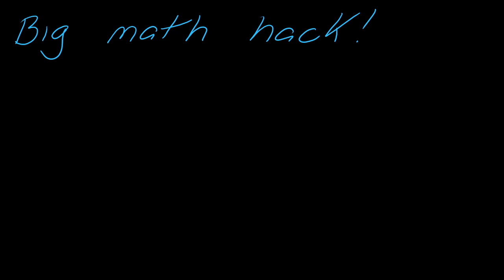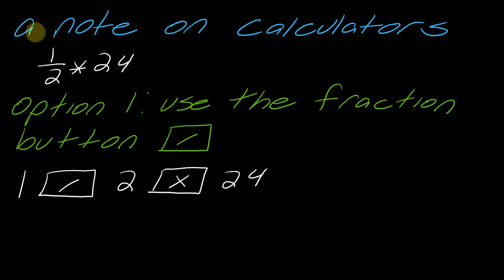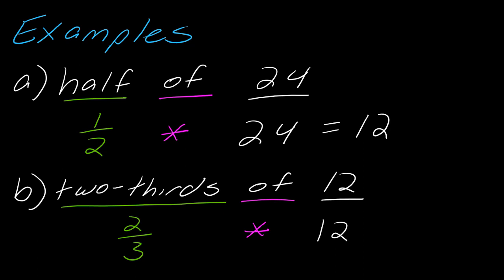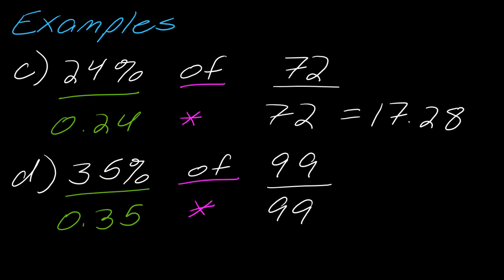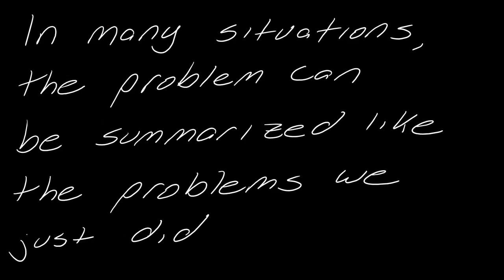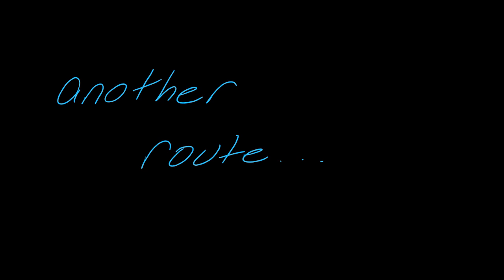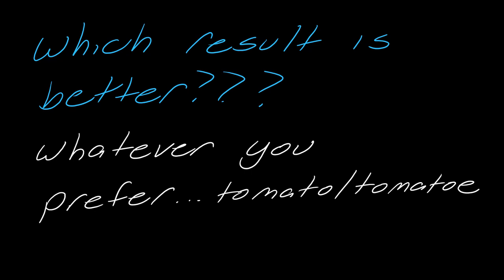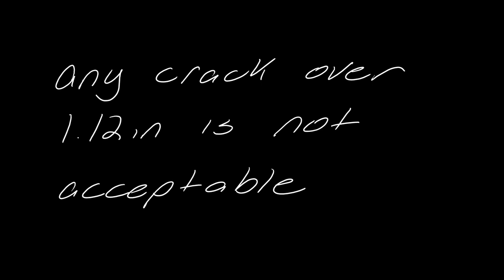Lesson: Word Problems (part 1) for the Certified Welding Inspection Exam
In this video, we talk about how to approach certain word problems that are typical for the Certified Welding Inspector exam.

Go to DivideAndConquerMath.com for FREE guided notes and additional practice problems.